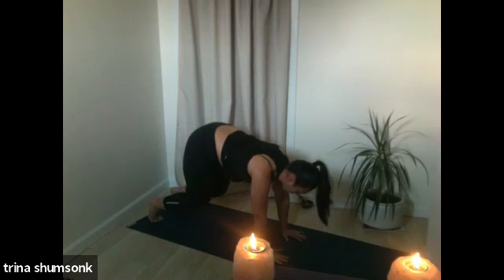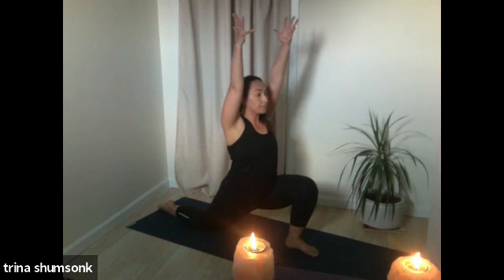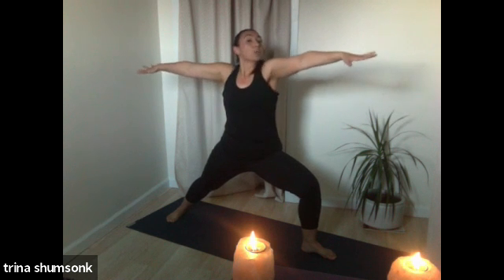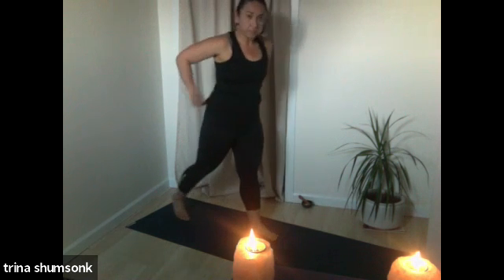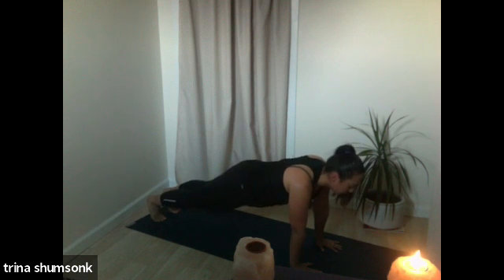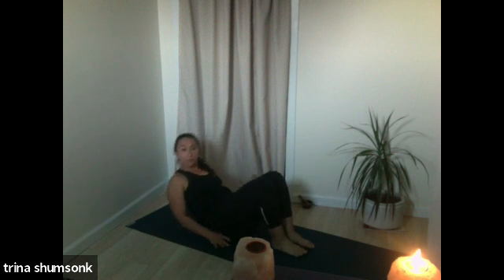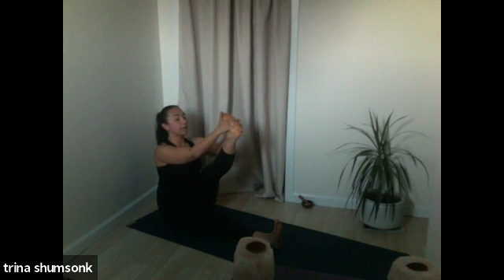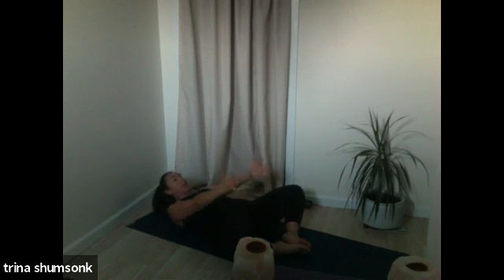Yoga with Ms Trina 042120